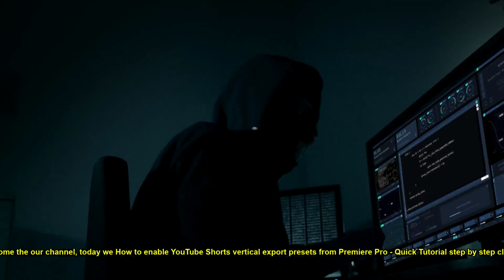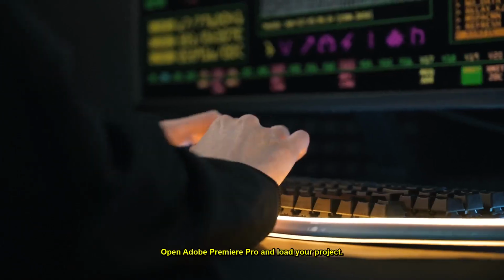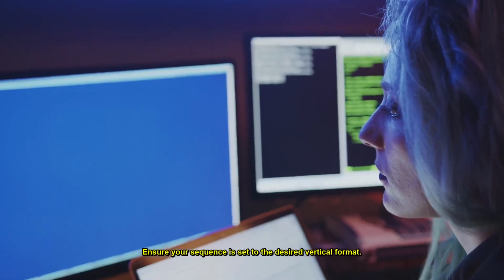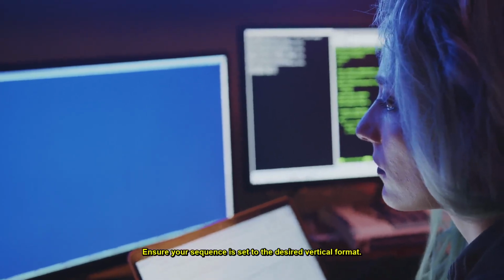How to enable YouTube Shorts vertical export presets from Premiere Pro - Quick Tutorial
Unlock the full potential of your YouTube Shorts with our quick tutorial on how to enable vertical export presets from Premiere Pro! 🚀 In this video, we’ll guide you step-by-step through the process of setting up your project for the perfect vertical format, ensuring your content stands out in the Shorts feed. Whether you're a beginner or an experienced editor, this tutorial will help you create engaging and visually appealing Shorts that capture your audience’s attention.